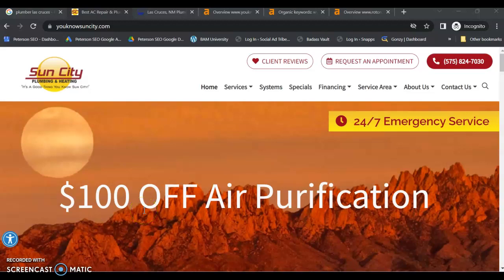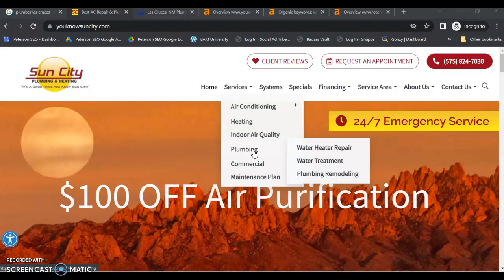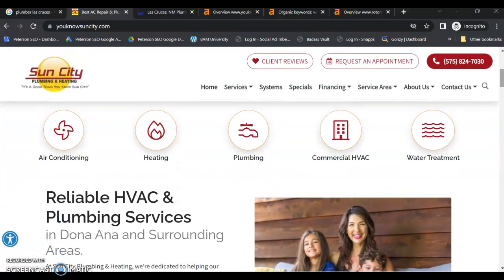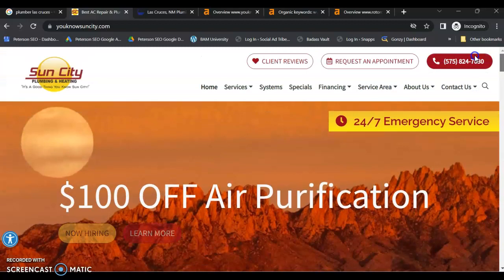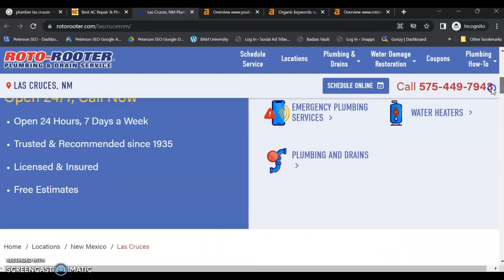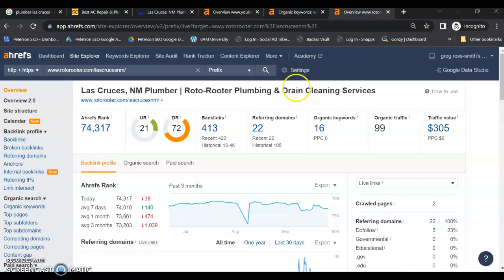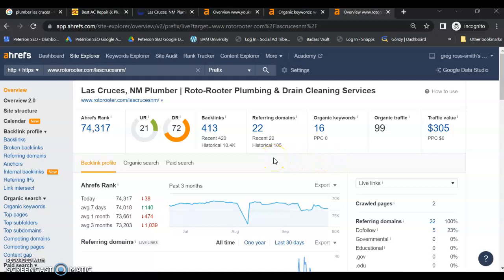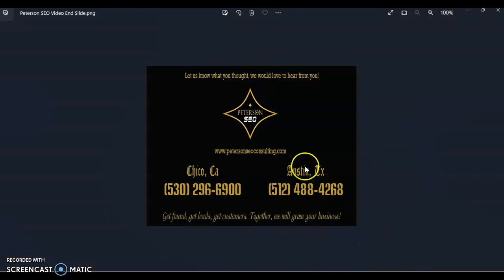Sun City Plumbing & Heating Website Audit & Competitor Review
Website with competitor Website Review and SEO audit for Sun City Plumbing & Heating Las Cruces, NM by Peterson SEO